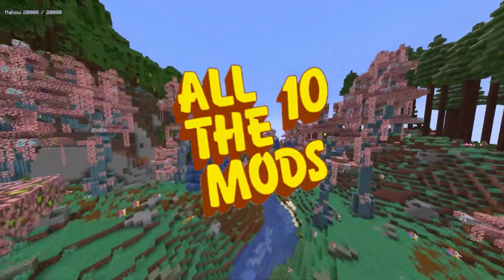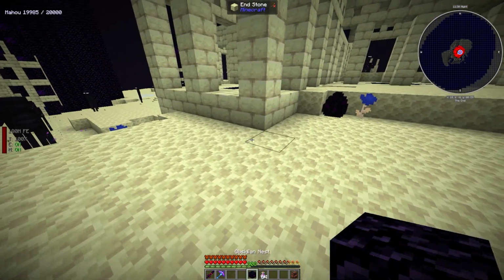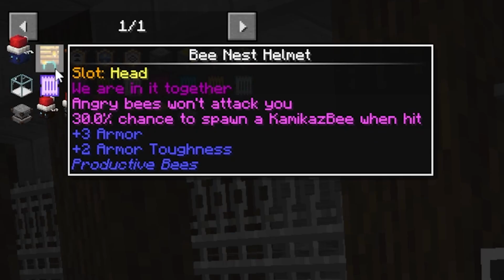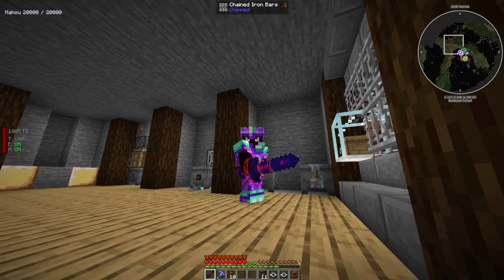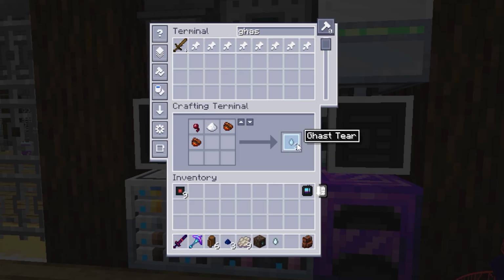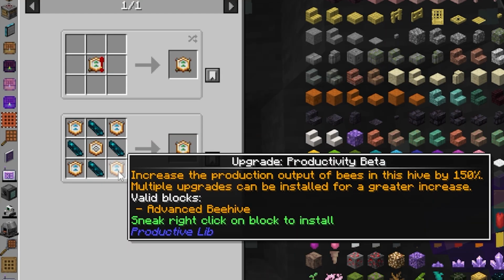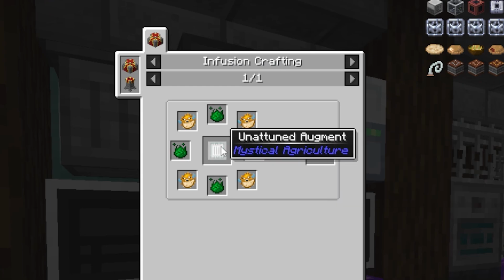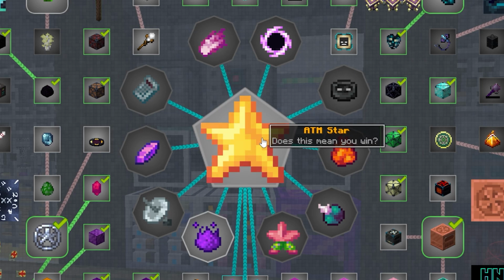I Built Minecraft's Ultimate Bee Farm! Modded Minecraft!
Welcome to All The Mods 10 (ATM10)! In this video, we continue our playthrough of All The Mods 10 (ATM10)! We Get into Productive Bees, and work towards one of the Fastest Resource generation Setups there is!

Atm 10 Is An open-world Mod pack with over 400 mods and a multitude of quests! We set ourselves up for a very intense season!

ATM 10 provides the perfect balance of familiarity and innovation, ensuring an immersive and thrilling Minecraft journey. Enjoy The Latest of All The Mods

Join us to chat and hang out with me!

Thank you, Everyone, who has supported the channel! Hope to have great/better content for years to come!